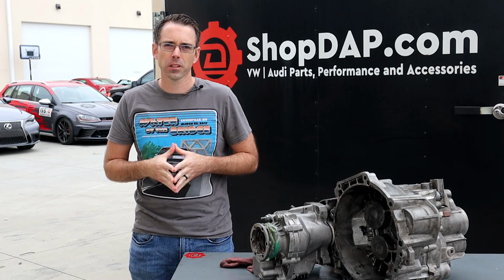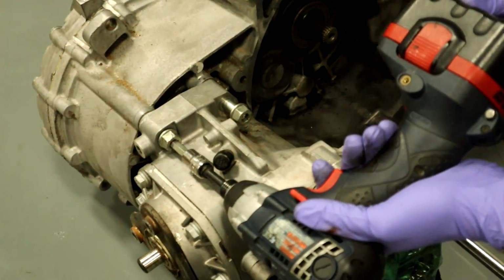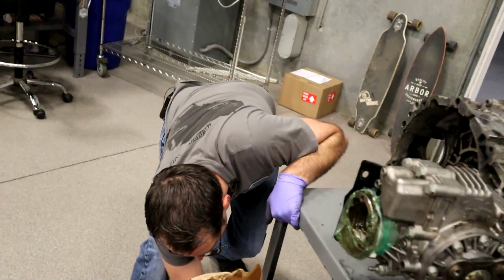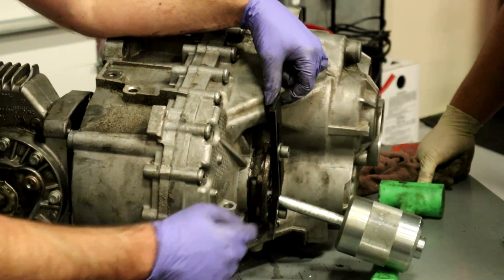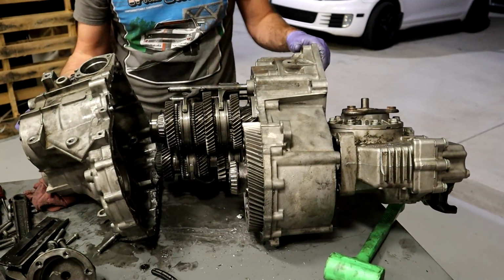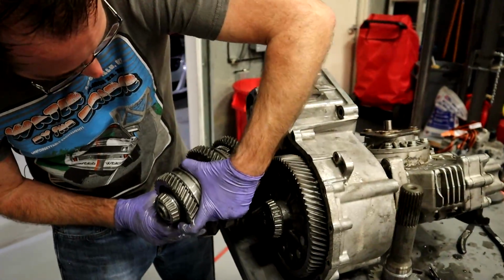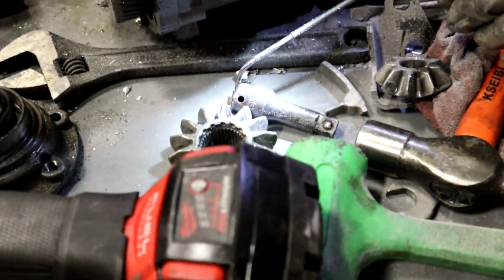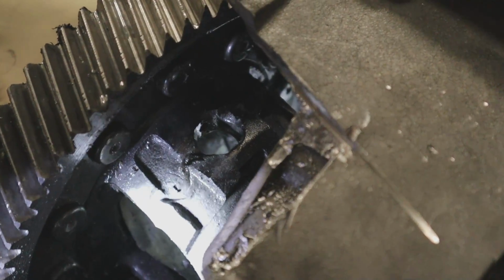This MK7 Golf R Trans Locked Up Going 70mph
This BLOWN up transmission came out of a MK7 Golf R owned by Bryce.  He has a ton of upgrades to his car and runs it very hard.  After all the track events he has been to, he had his trans lock up while driving down the highway.

Watch us tear down this transmission to find out what happened!